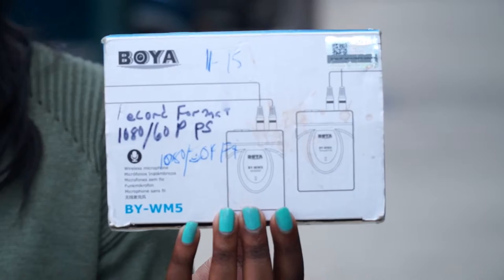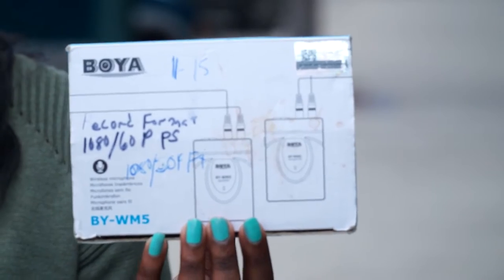100 DOLLAR WIRELESS MIC. HOW GOOD IS IT? BOYA BY-WM5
BOYA-WM5 wireless is under  100.00  how good is it? We took it outside to the city streets and in to a  home to fine out. Tell us what you think. Is it a good low cost mic to get started with?
There was no editing done on the audio, this is straight out of the camera.